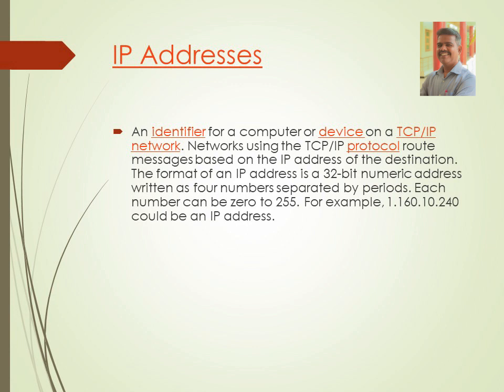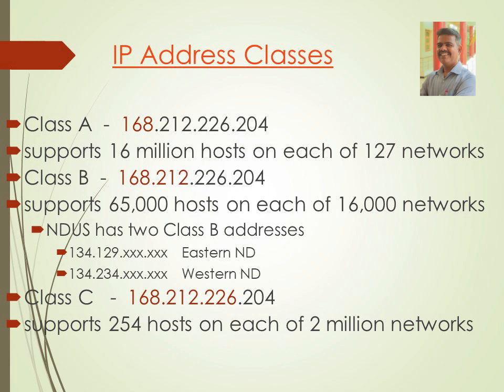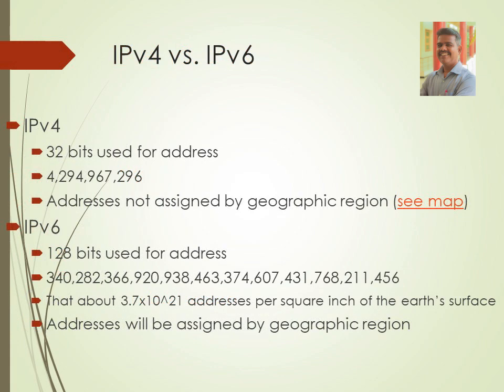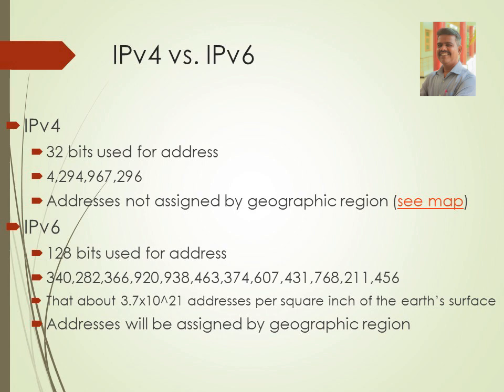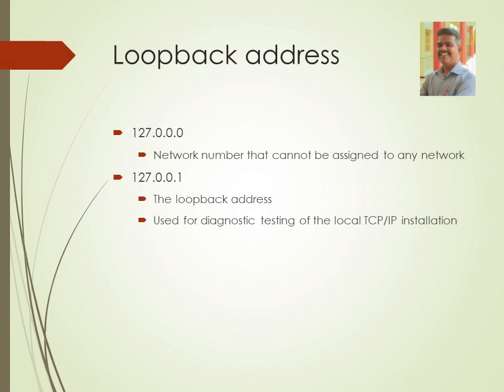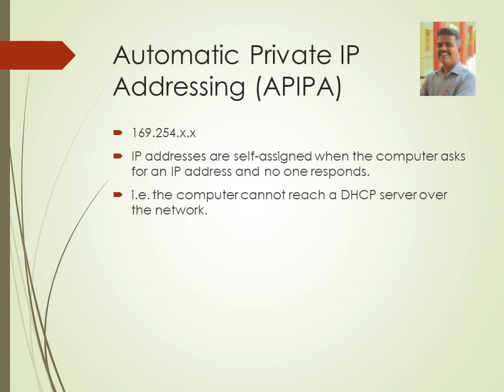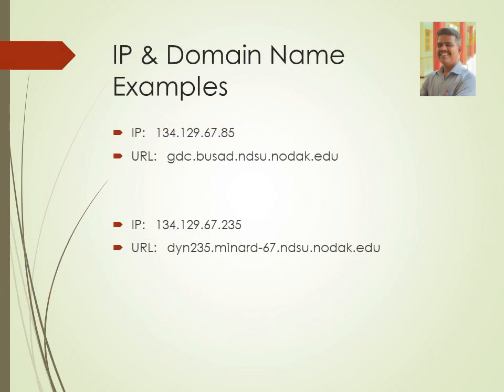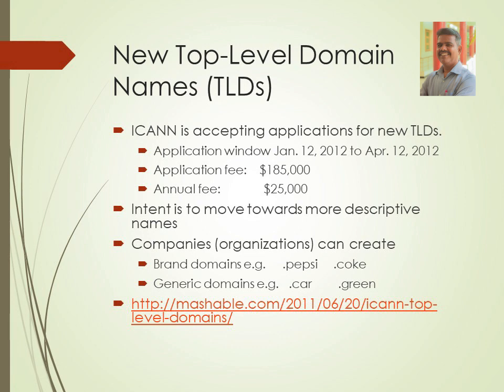VC S BHARATHI RAJA IP Address